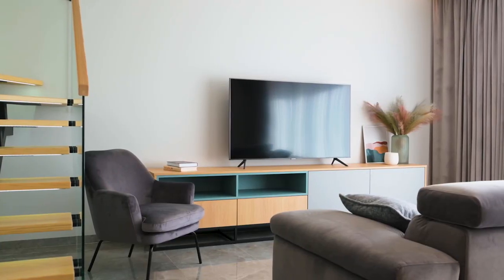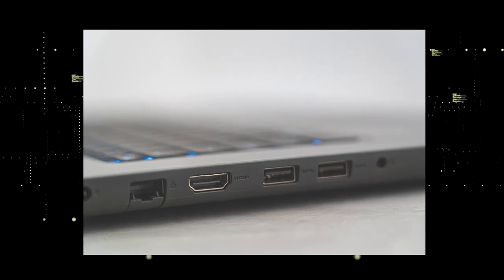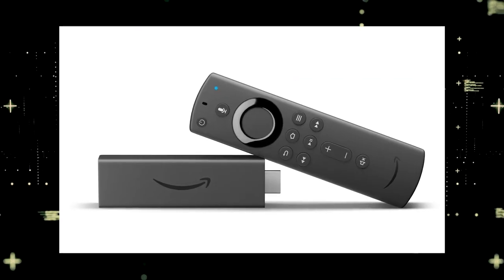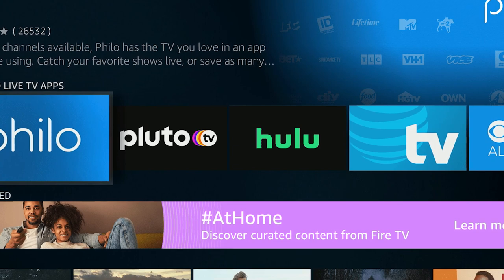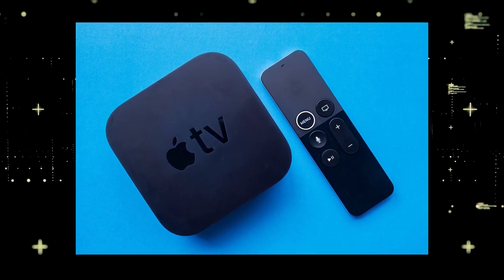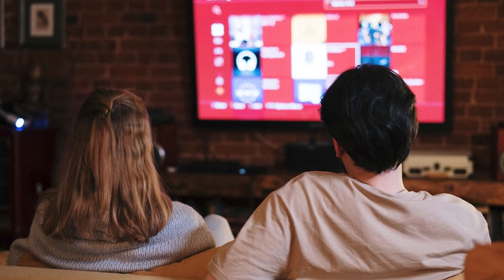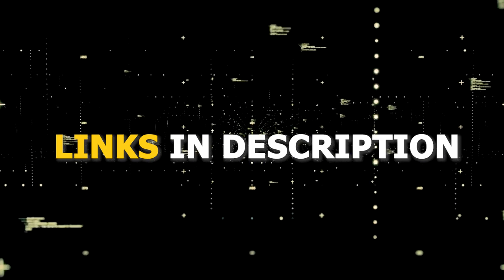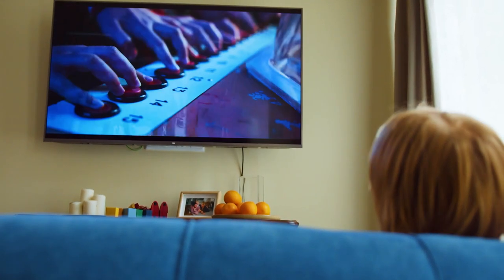How To Get Philo on Smart TV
This video will show you how to get the Philo streaming app on any Smart TV.

Use one of these to get the Philo App on your TV:
Get a new Fire TV Stick here: